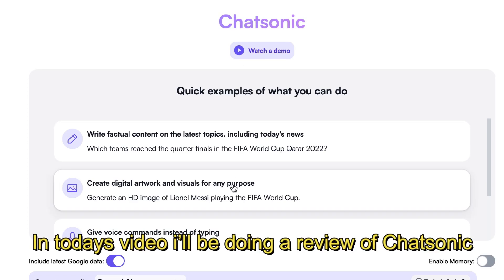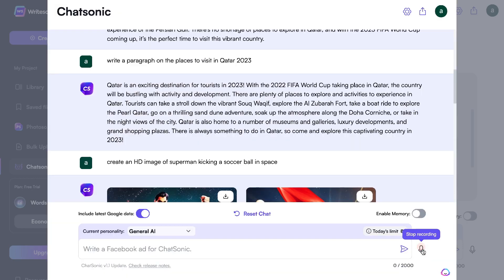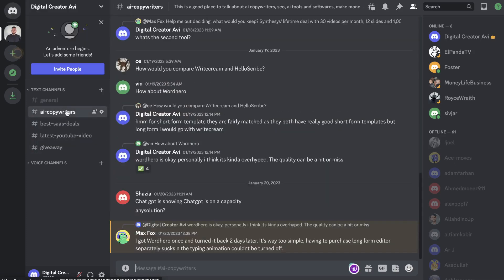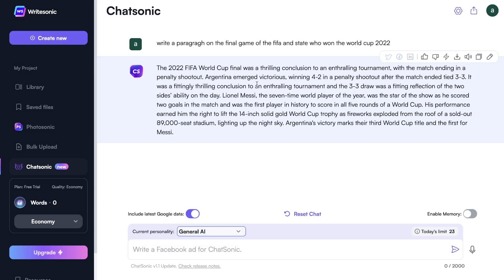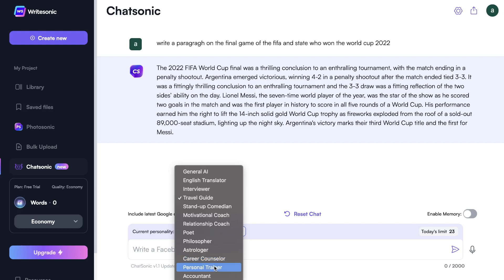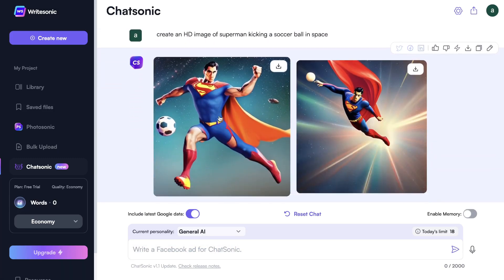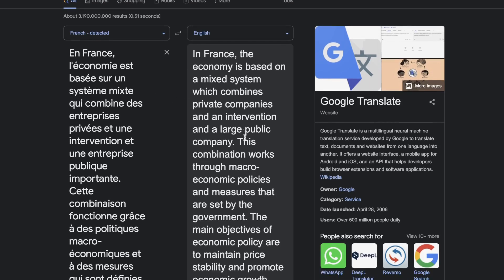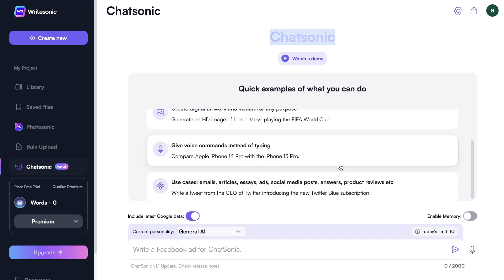Is ChatSonic The Best ChatGPT Alternative?! (Full Tutorial)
In today's video we do a full tutorial and review of chatsonic to see if it is the best chatgpt alternative.

What is chatsonic
How to use chatsonic
Chatsonic features and benefits
chatsonic pricing and plans
What makes chatsonic different than chatgpt
chatgpt compared to chatsonic
is chatsonic the best chatgpt alternative?
how to use chatsonic to get the best outputs
should you buy chatsonic? or use the free chatgpt ai?
chatgpt alternatives
what features make chatsonic stand out